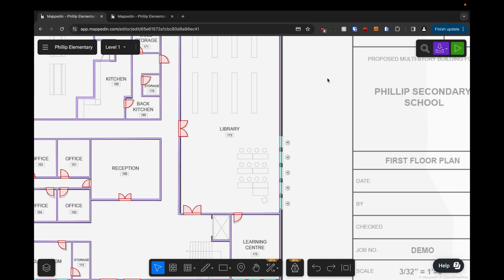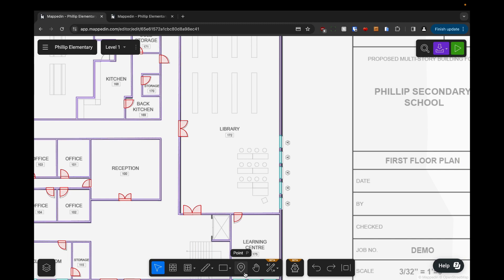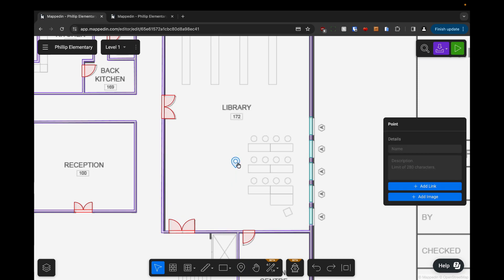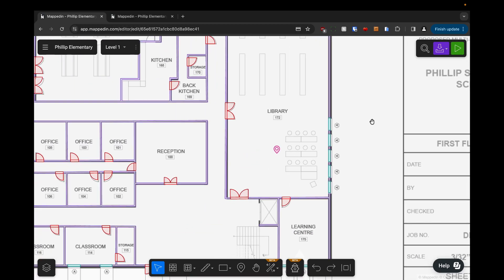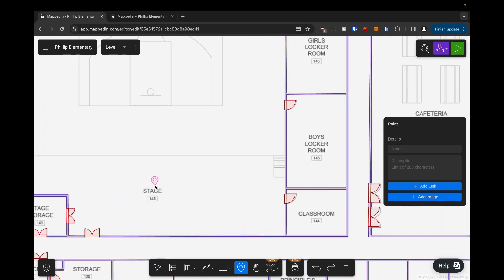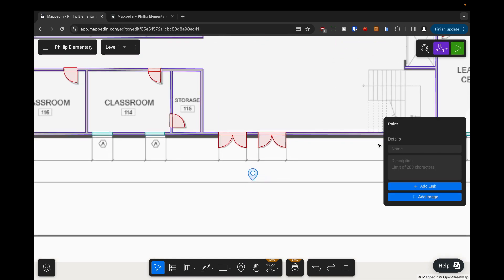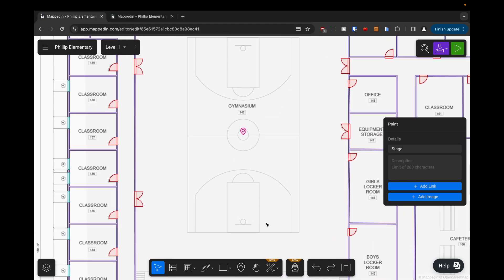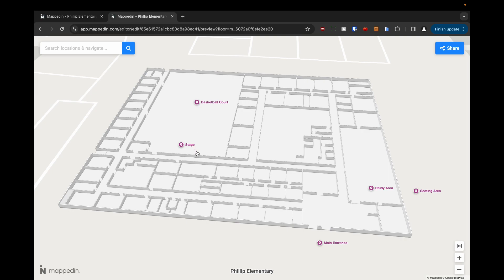Adding Points to Your Indoor Map | Mappedin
In Mappedin, a point is a general location in a space. Points are mainly used to denote areas not covered by a room distinction, such as a raised stage area within a gym. When placing your points, it's best to add them all to your indoor map first, then name them after.

For those using Mappedin Plus, you can go beyond naming points and add descriptions, links, and images.